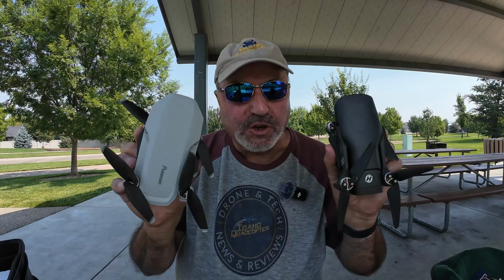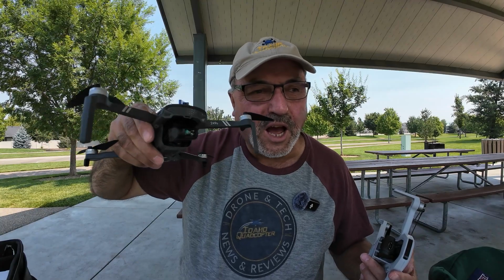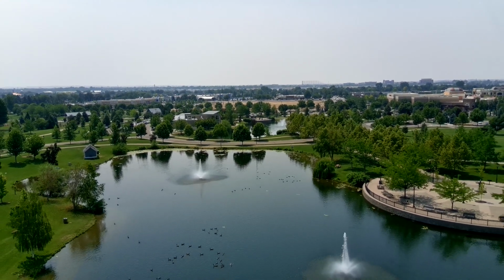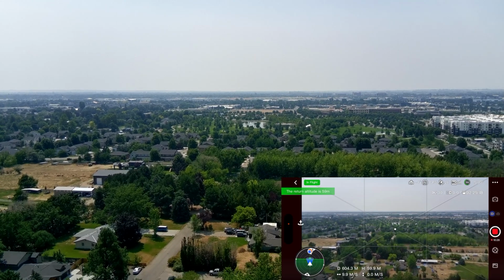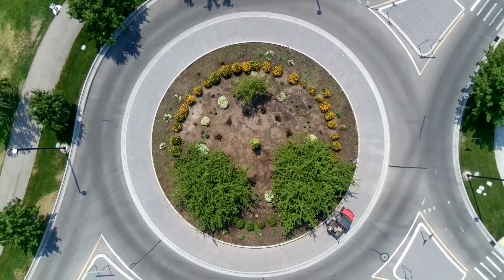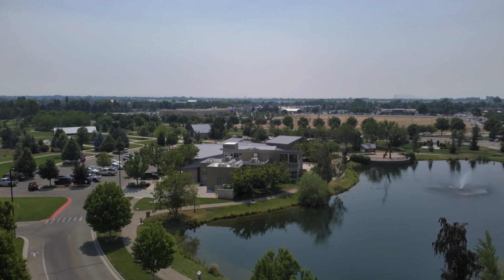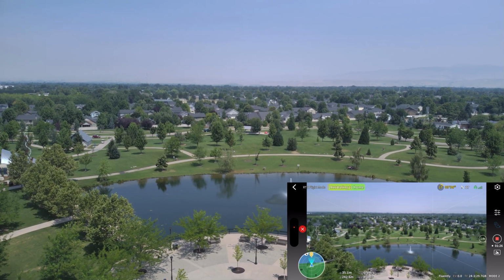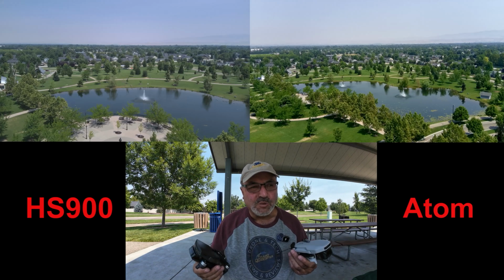Potensic Atom vs Holy Stone HS900 Sirius - Drone Shootout - Flight Review Comparison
In this video I test fly and compare the Holy Stone HS900 Sirius and the Potesnsic Atom sub-250g drones.  Both of these drones are sold on Amazon and have comparable features.  Take a look and see which one provides better video quality.
Potensic Atom

DJI Mini 4K
DJI Avata 2
DJI Mini 4 Pro
DJI RC PRO
DJI Avata
DJI Air 3
DJI Mini 3
DJI Mini 3 Pro
DJI Mavic 3 Pro
DJI Mavic 3 Classic
DJI Mavic 3
DJI Mini 2 SE
DJI Mic System
DJI Action 4
DJI Pocket 3
Case for the Mini 2 and Mini 2 SE
Potensic Atom
The Anemometer that I use
Freewell Filters Amazon Store
Holy Stone RID Module
iPhone cooling gel pack